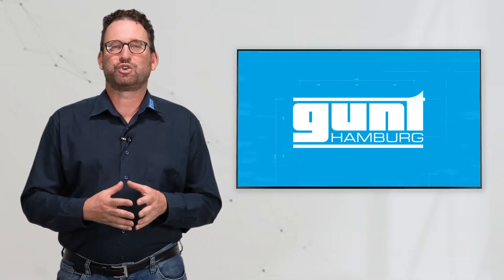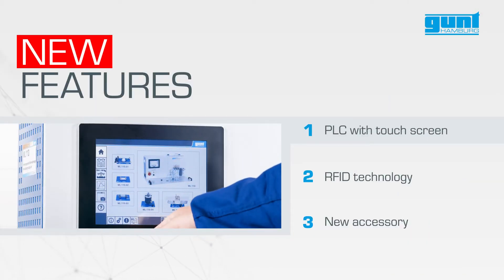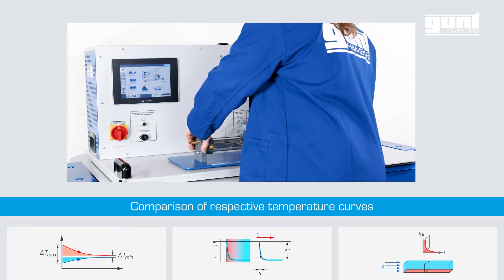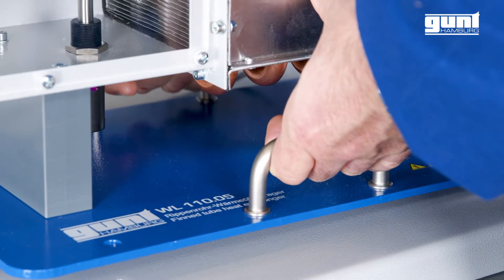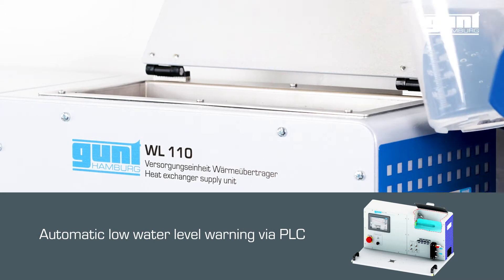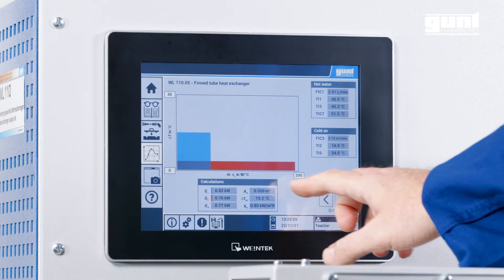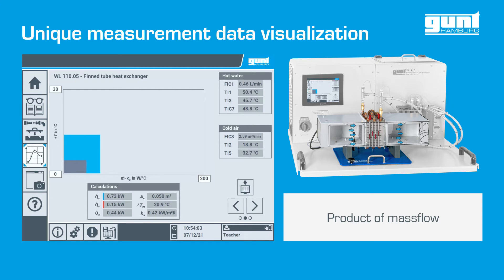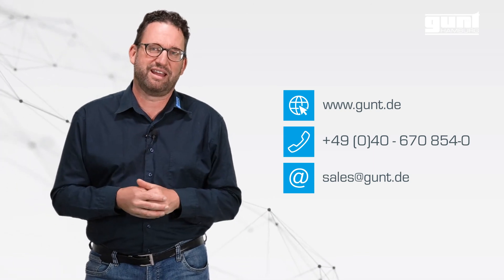WL 110 series with PLC, touchscreen and RFID technology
Heat exchangers transfer thermal energy from the flow of one medium to another. The two flows do not come into direct contact with one another. Efficient heat transfer is a prerequisite for economical processes. Therefore, different heat exchanger types are used in practice depending on the requirements.

Specification:
■ supply unit for investigation and comparison of different heat exchangers (WL 110.01 to WL 110.05)
■ automatic identification and configuration of accessories via a contactless, electronic RFID interface
■ data acquisition via PLC on internal storage, access to stored measured values via WLAN with integrated router/ LAN connection with customer’s own network

graphicforest